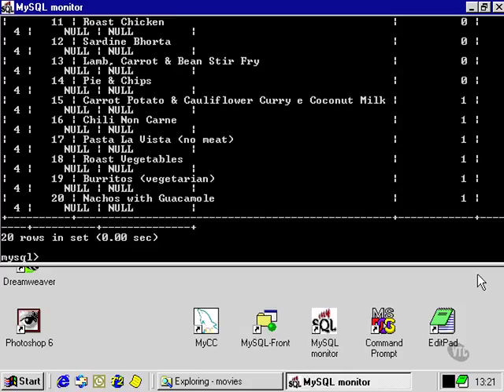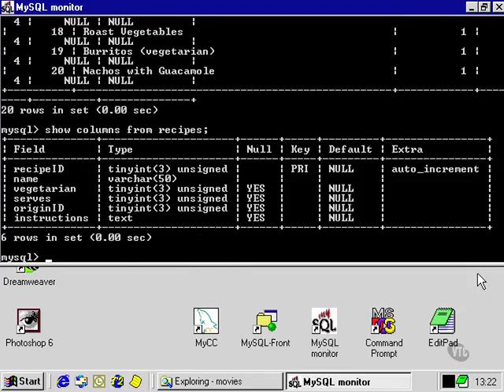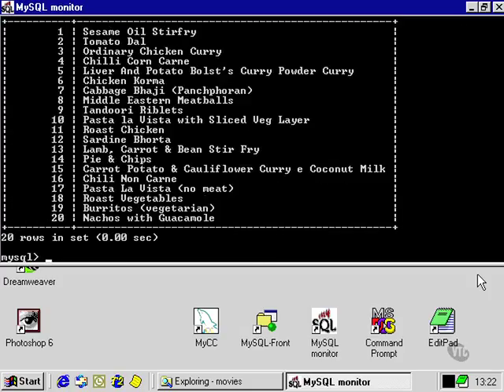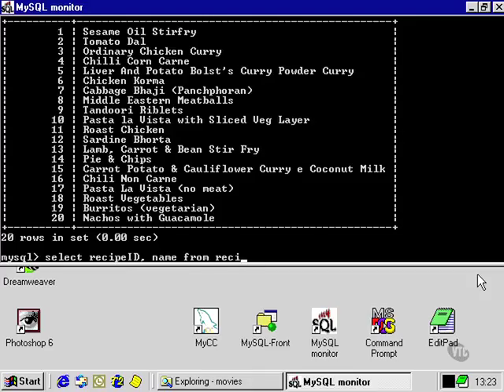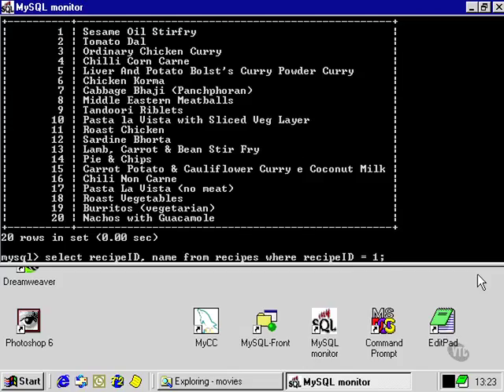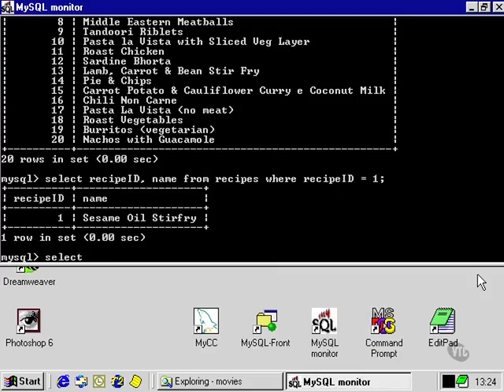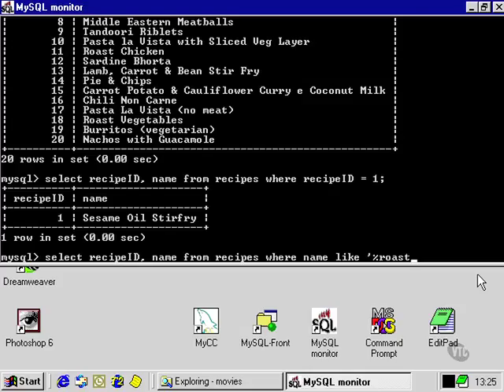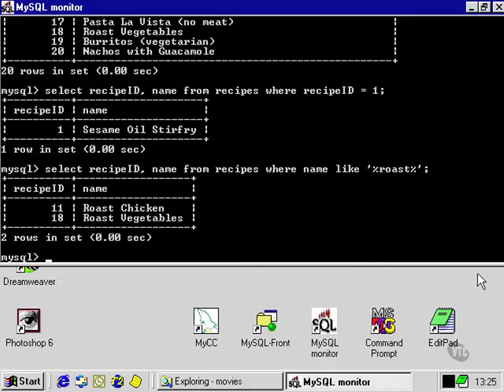13 Retrieving Data With Search Criteria